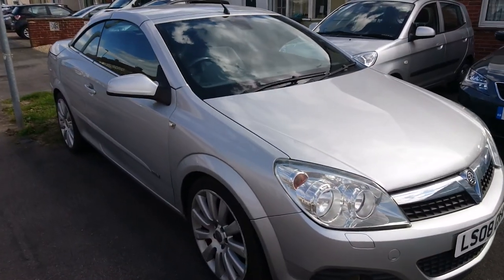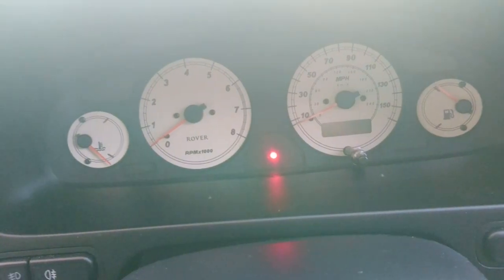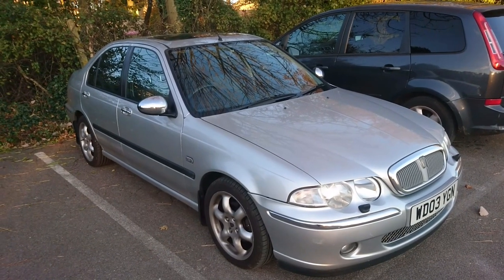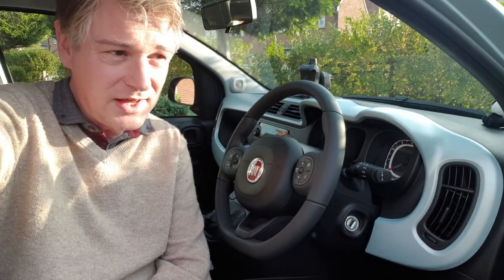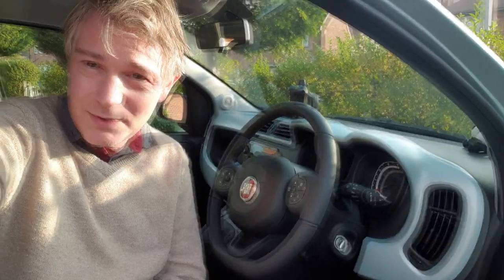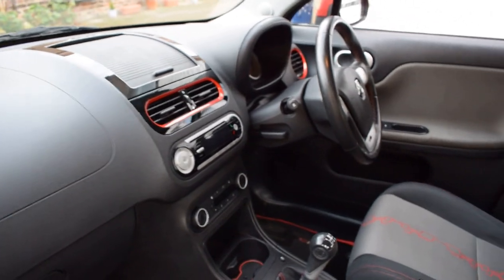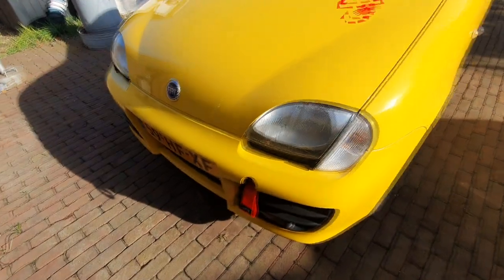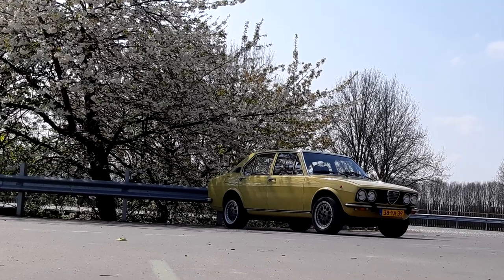The DREAM Italian Car Garage! Seicento! Panda! Alfa 147! Alfetta! [Miller Corner Virtual Car Meet 4]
It's time for another showcase of YOUR mad cars! Two quirky modern superminis, a charming Rover and of course, a couple of Fiats, all in the fourth Virtual Car Meet!